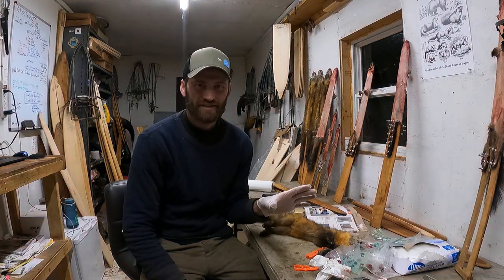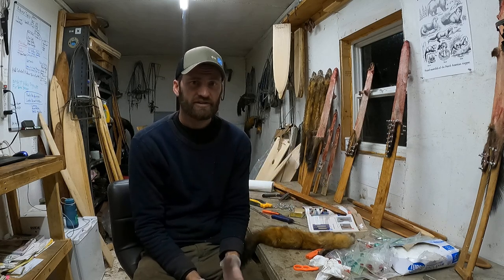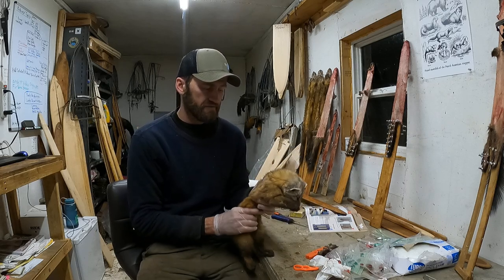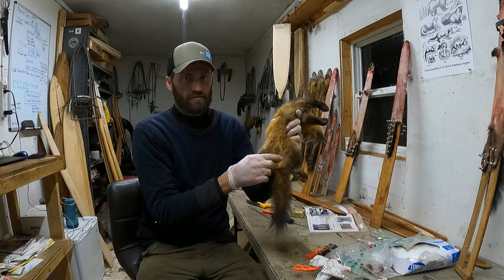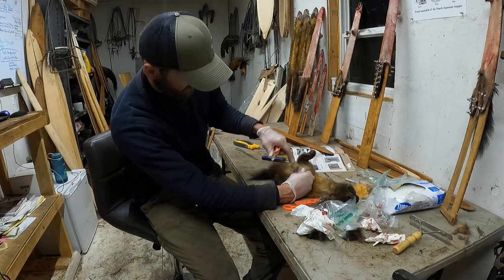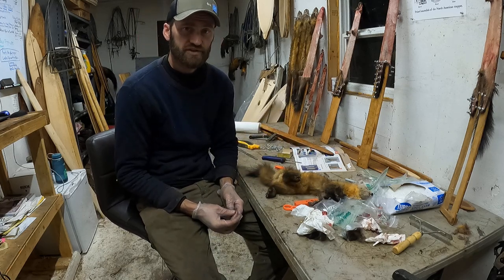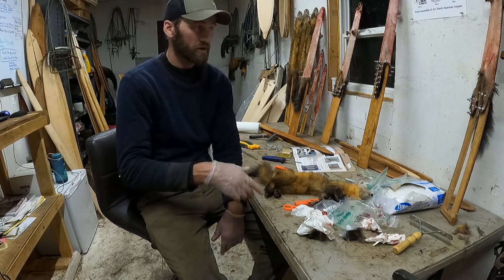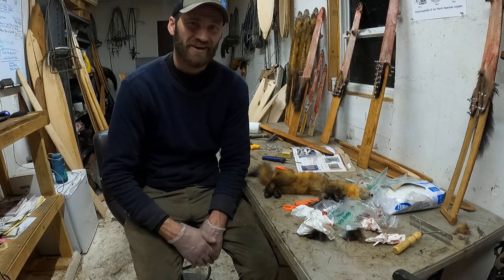How to tell if a Marten/Fisher/Mustelid is a Male or Female